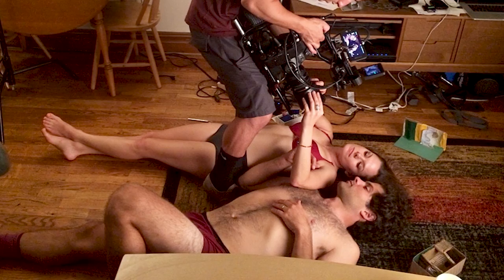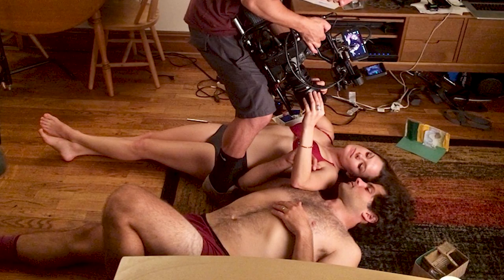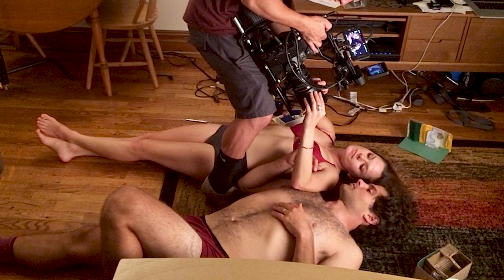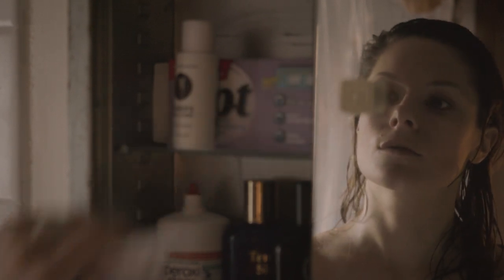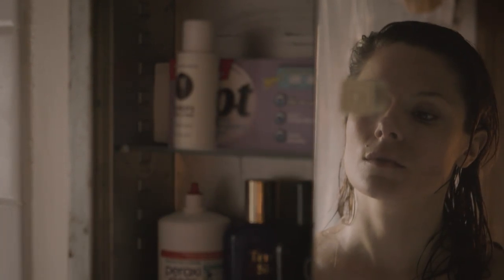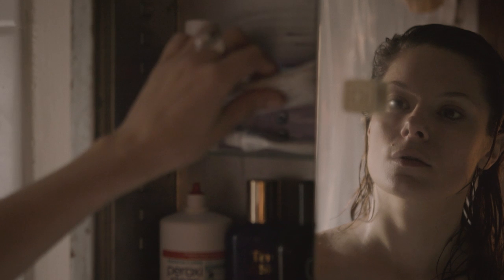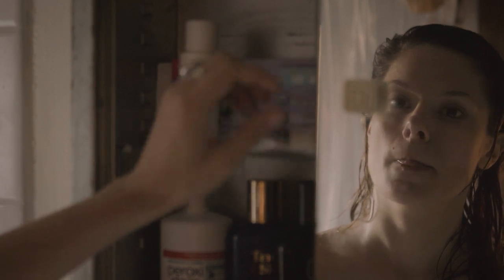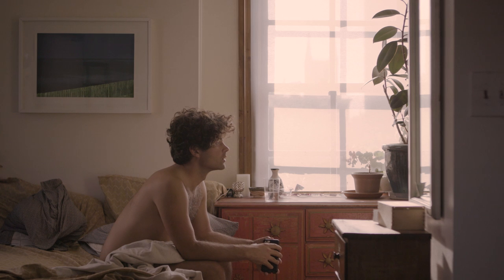Behind The Scenes: The Adulterers (Canon Cinema EOS Cameras)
In the narrative series The Adulterers, cinematographers Darin Quan and Zack Schamberg take a powerful look at relationships by exploring the dynamic between two lovers with a unique arrangement.  To match the intimacy of the moments between the actors, they utilized a Canon EOS C300 Mark II Cinema Camera to capture beautiful imagery without intruding upon the moment. In this testimonial, Darin and Zack discuss the challenges in the shoot, and how their Canon camera helped them to achieve the storytelling look and feel they needed.